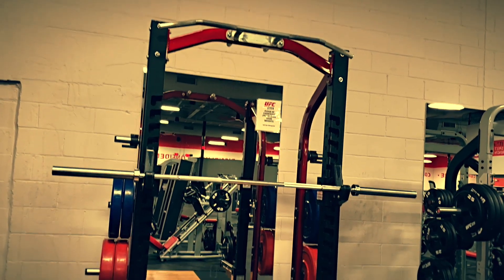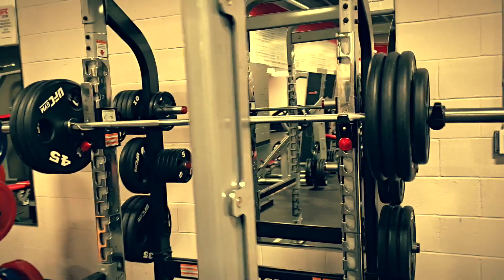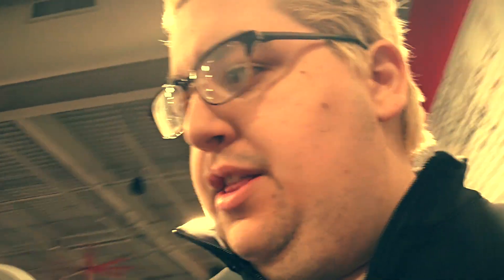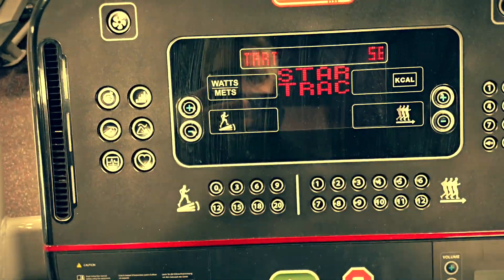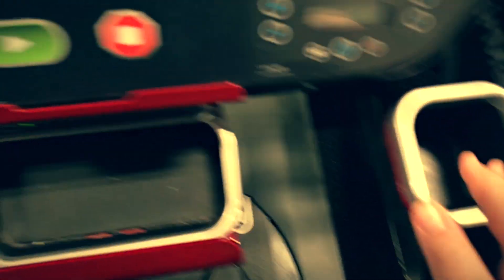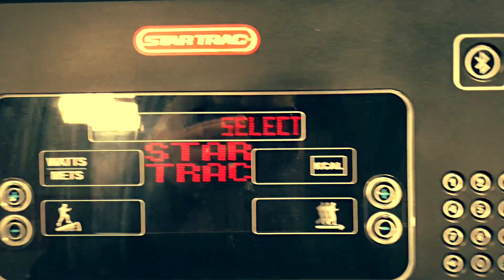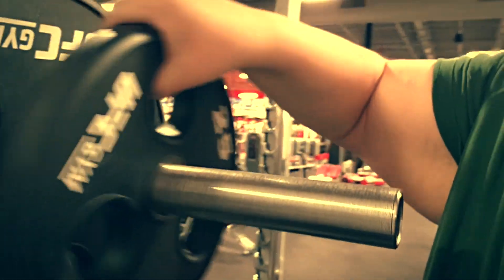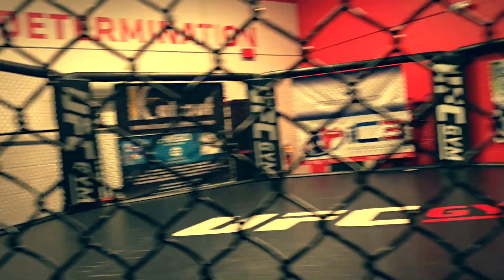Trying Out A UFC Gym - Overweight Fitness Journey - Origin Story #20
We visit a new gym this week. The UFC Gym in Greenville is relatively new, and Duffy is going to get to try it out. Not only do they have sturdier equipment, but they also have boxing equipment and fighting areas. The question is will Duffy be joining this new gym?

This is an advanced gym. Duffy is trying out a gym. Duffy is trying out a UFC gym which is an advanced gym and a new gym in town. He is testing out a gym. He is testing out a UFC gym.It's the new gym in town. And when he tries out a gym during his overweight fitness journey, he is doing a fitness workout for men.